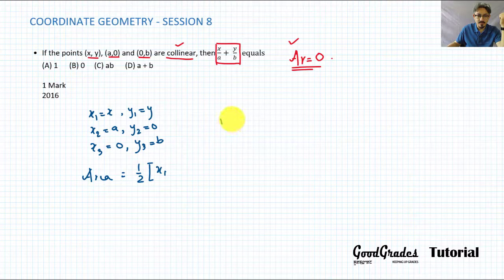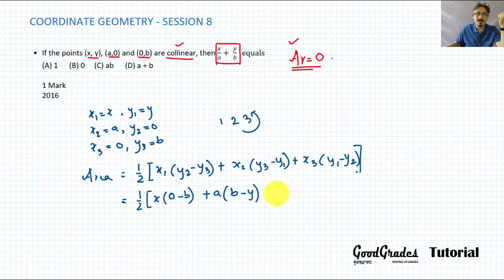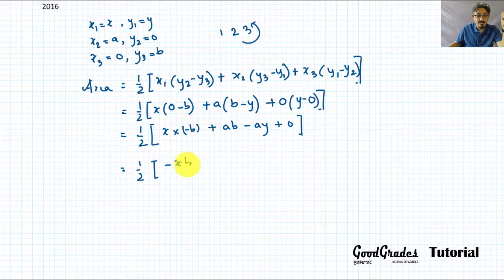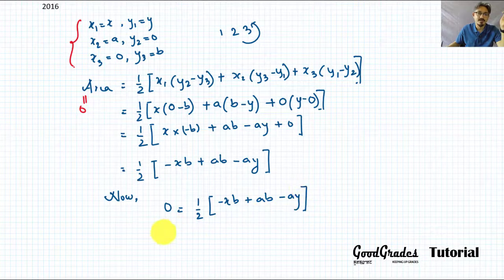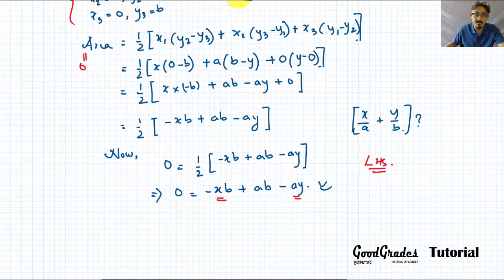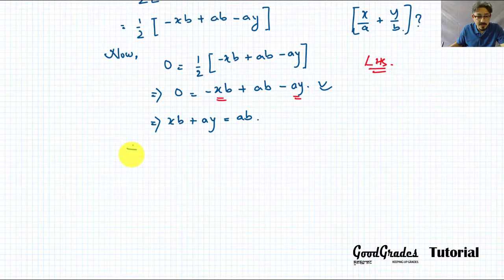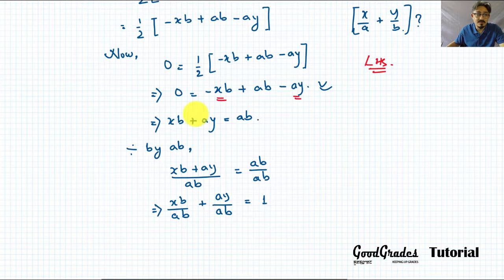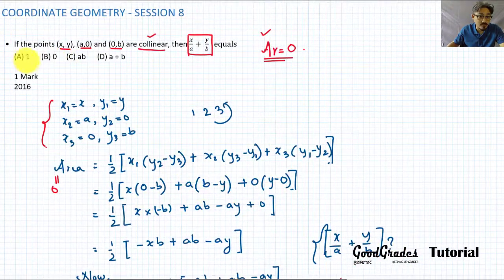Coordinate Geometry | Mathematics X (BOSEM) | PYQ - Part 8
Previous Year Questions Analysis for Mathematics for Class X (BOSEM Manipur) by Kulbushan Sir

For better understanding the concepts, join the classroom course conducted by **Angka Classes** especially for Mathematics for Class 10 (BOSEM & CBSE):
//Course Duration : 5 Months
//Time: 6AM to 7AM
//Venue: Thangmeiband Meisnam Leikai, Watham Leirak

Also refer to GoodGrades Tutorial's available courses:

1. Foundation Course on Computer Science X (BOSEM) 2021-22

2. Foundation Course on Mathematics XII (CBSE & COHSEM) 2021-22